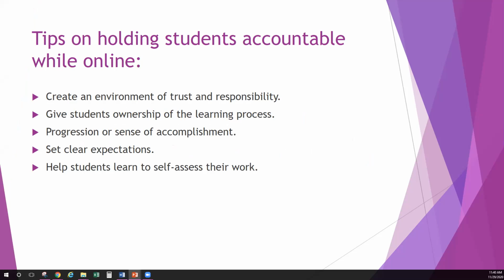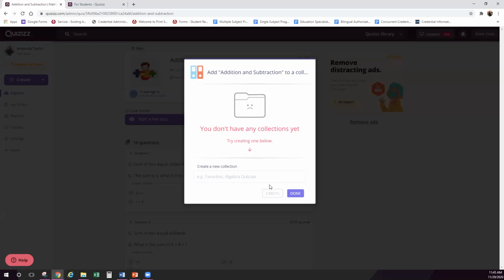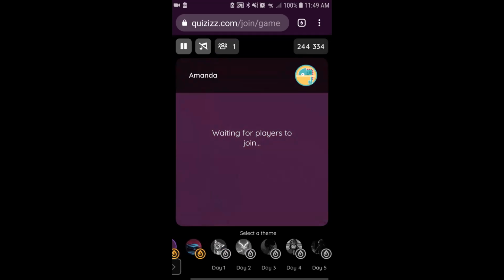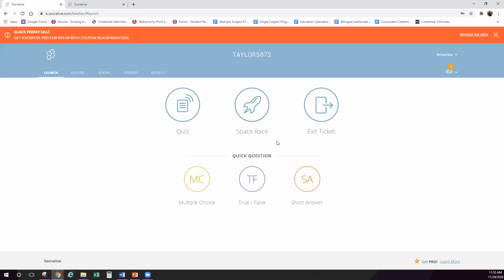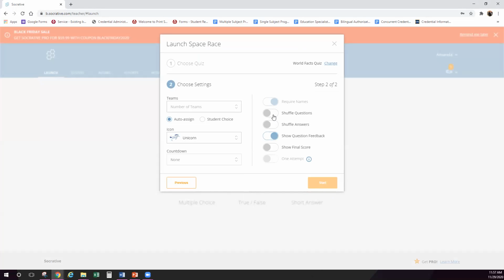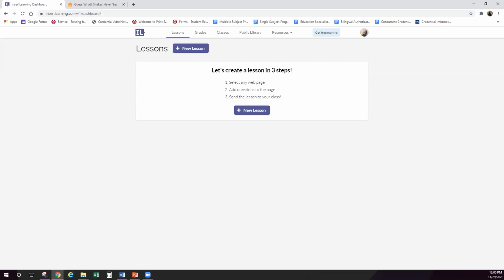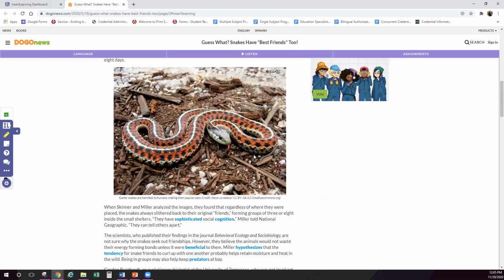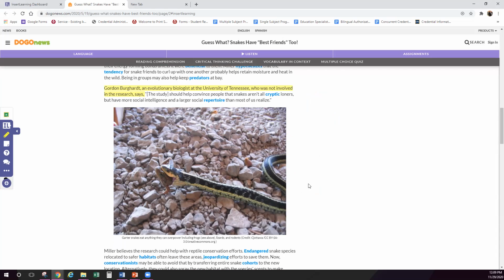Ed Tech Tools for Student Accountability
Video Essential Question: How does Ed Tech assist with holding student accountable in an online classroom?
Video Learning Objectives: Viewers will be able to gather information on Ed Tech tools to incorporate accountability into their classrooms.
Target Audience: Teachers/Instructors with Online/Distance Learning